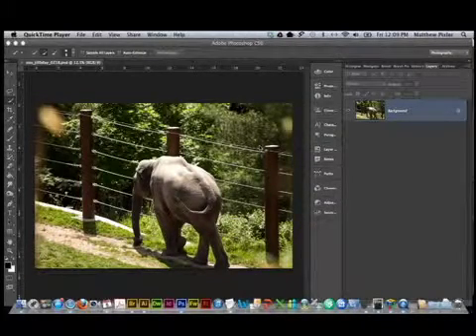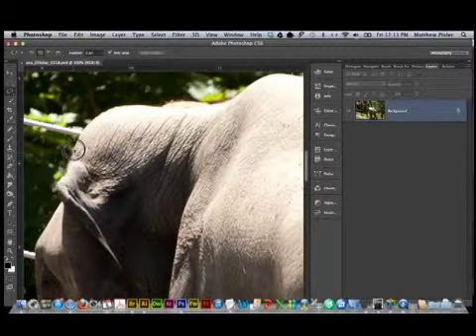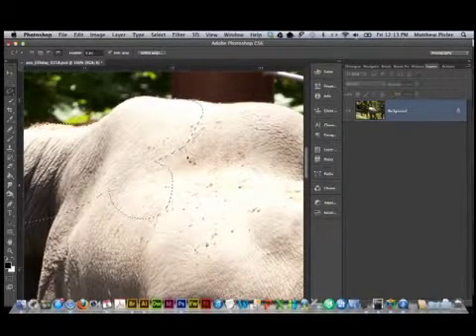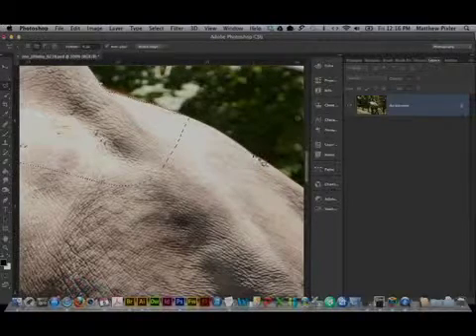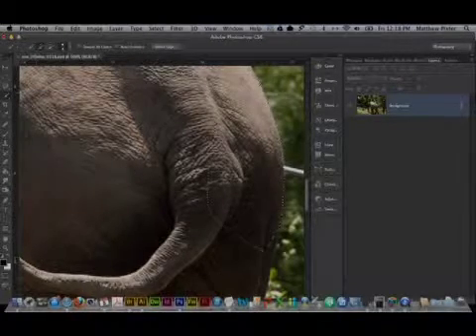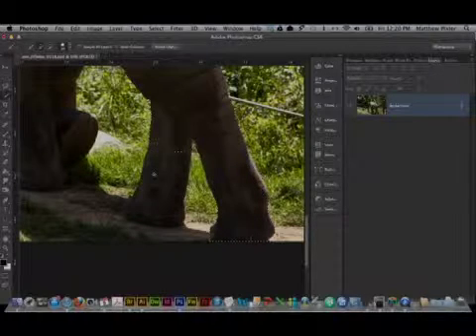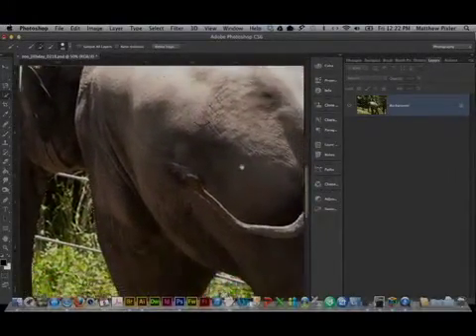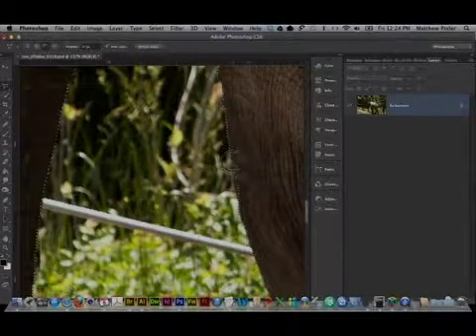Part 1 of 3 - Creating a Composite Image -selection tool final web Wi Fi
Part 1 of 3 - Creating a Composite Image -selection tool final